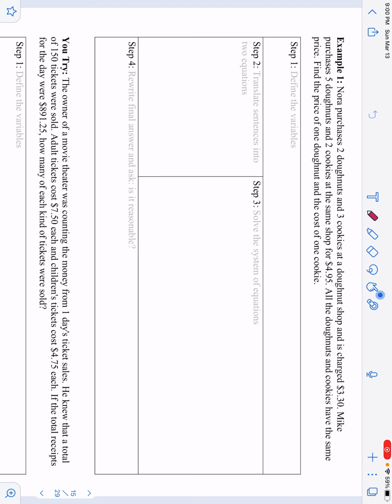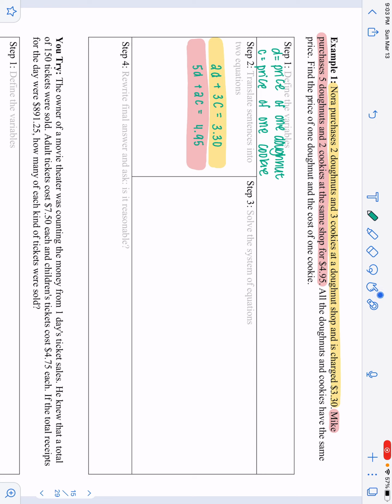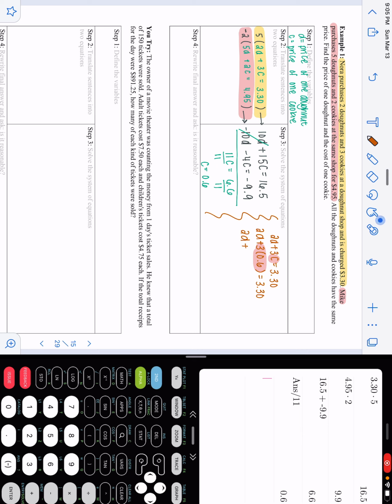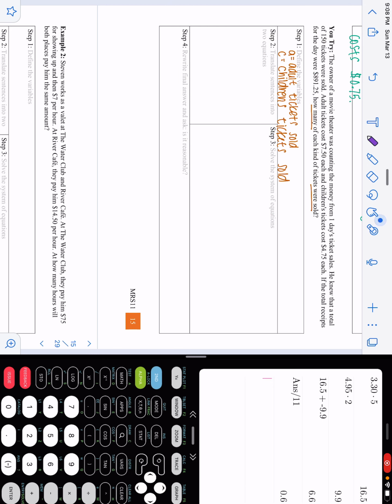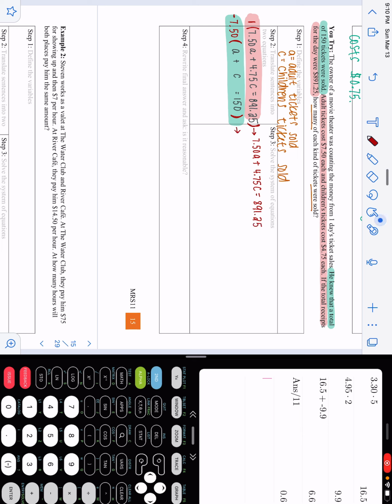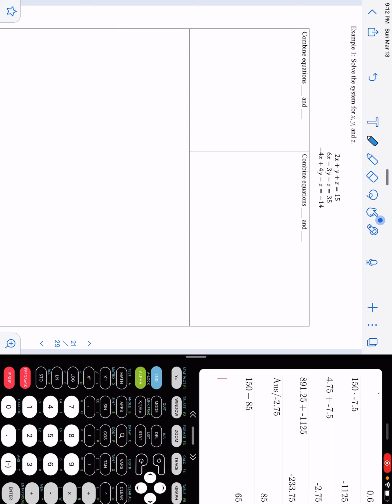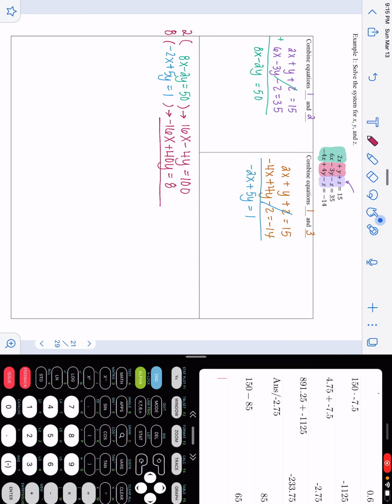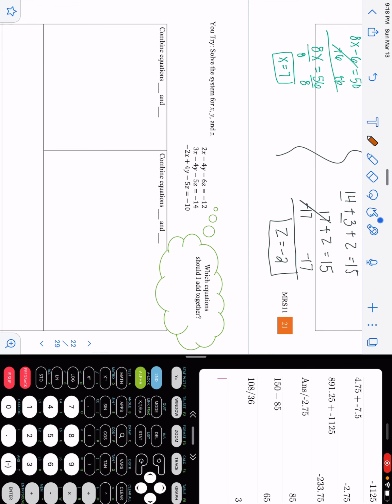03/07 - 03/11 MRS11 Weekly Recap Video